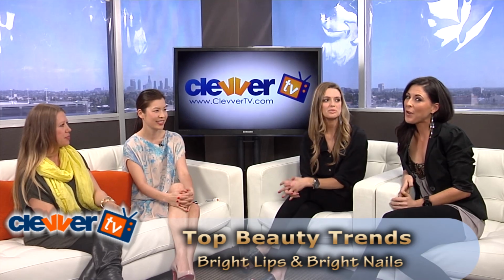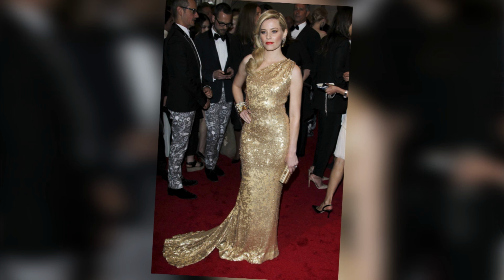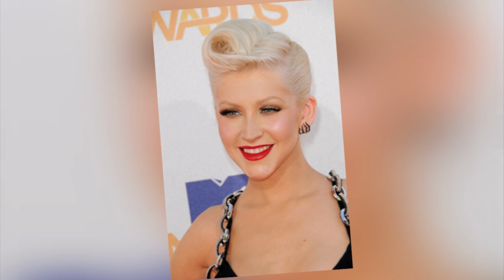Chatting Bright Lips & Nails: Top Summer Beauty Trends w/Fiona Stiles & Ning Chao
Fiona Stiles and Ning Chao stopped by the ClevverTV Lounge to talk about the top summer beauty trends for the season.  This week's topic includes getting bright lips and bright nails, options to lipstick, achieving the glamorous, old Hollywood make-up for Elizabeth Banks, getting Christina Aguilera's bright red lips, working with Selena Gomez, standout colors for the season, matching nails to make-up and Miranda Cosgrove's make-up at the Kids' Choice Awards.